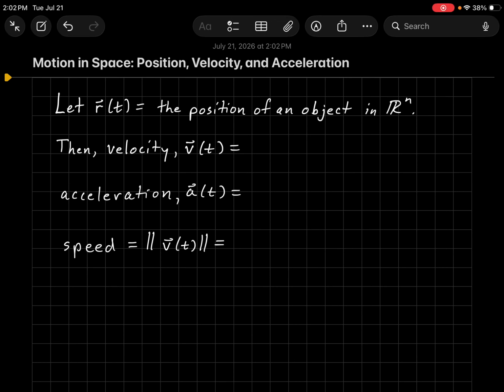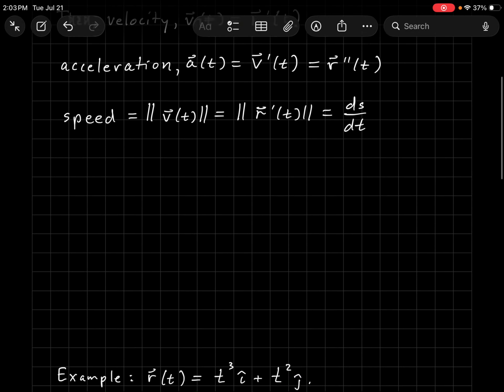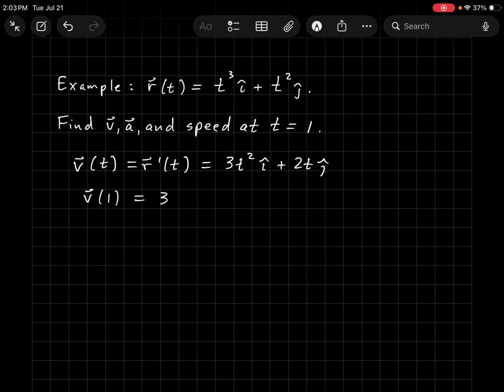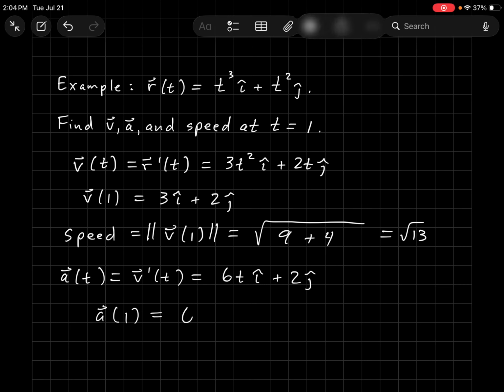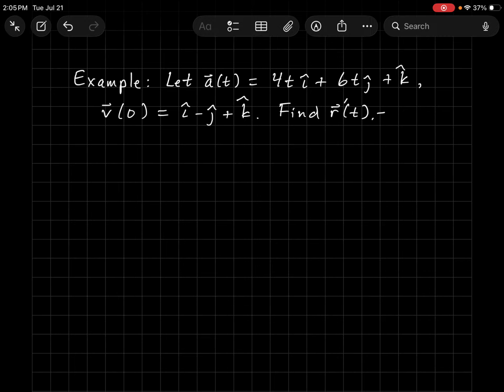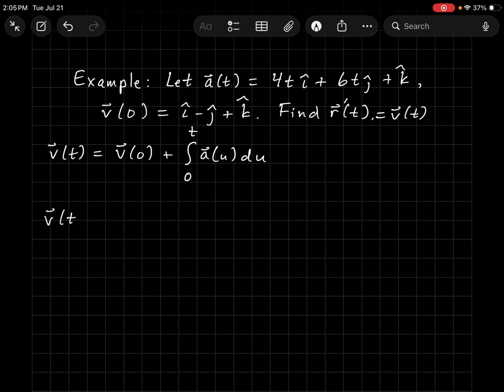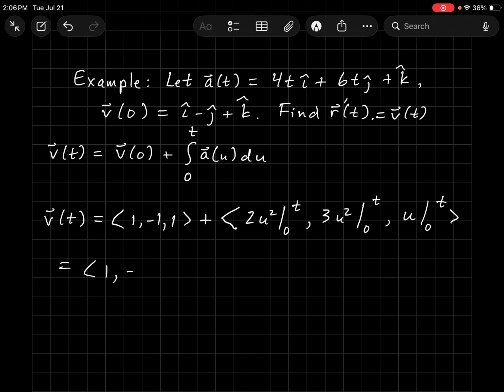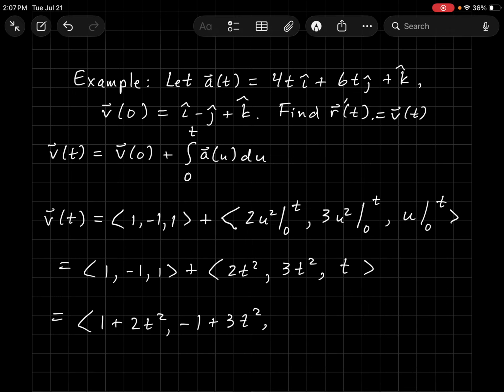5 Position Velocity Acceleration